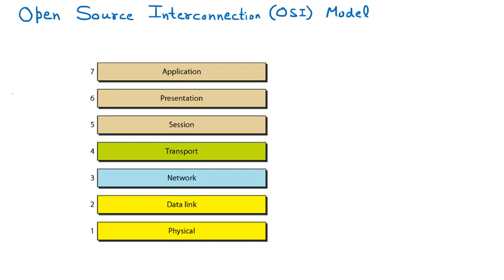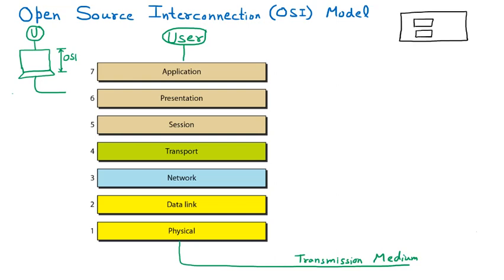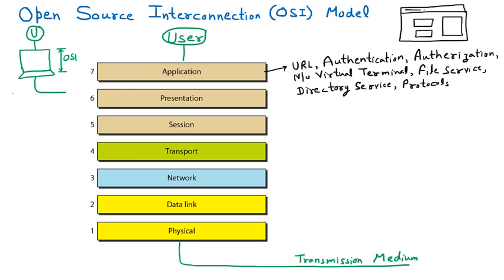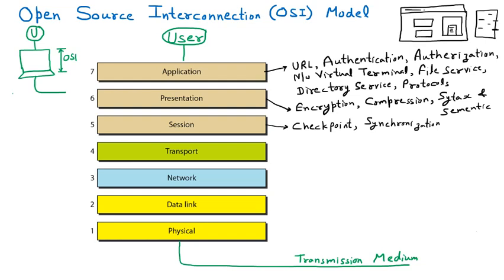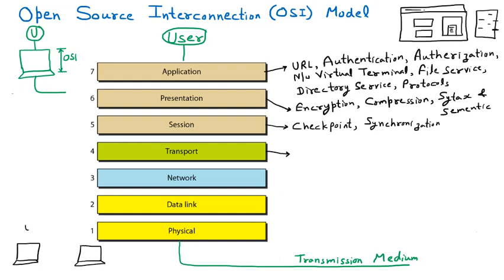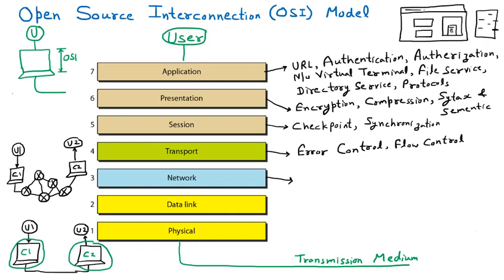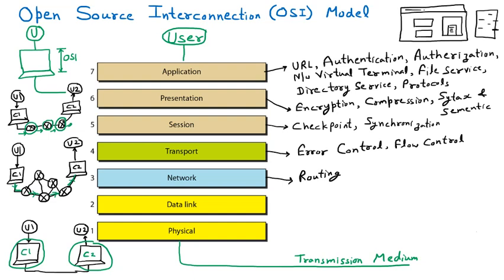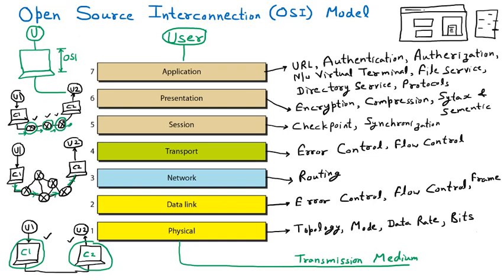OSI Model | CN [Unedited]